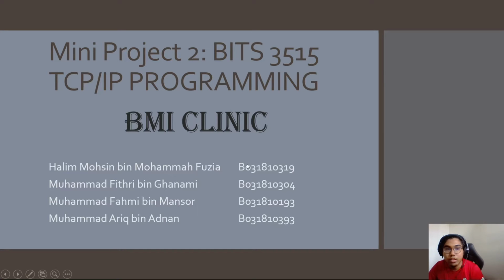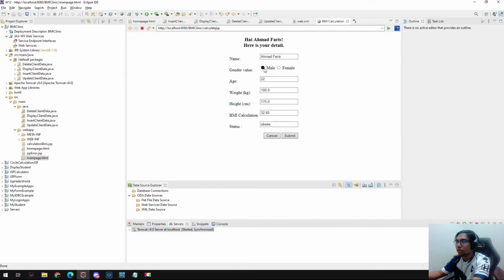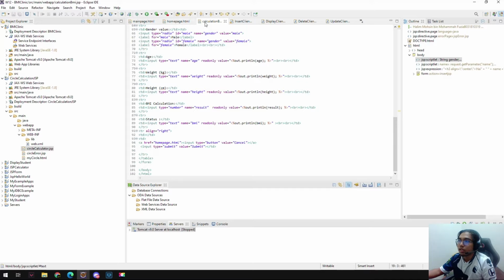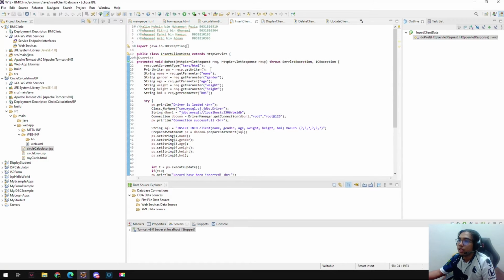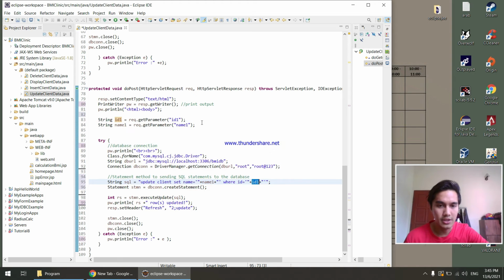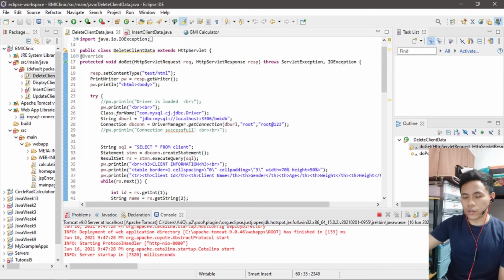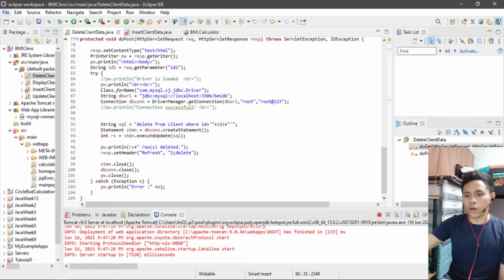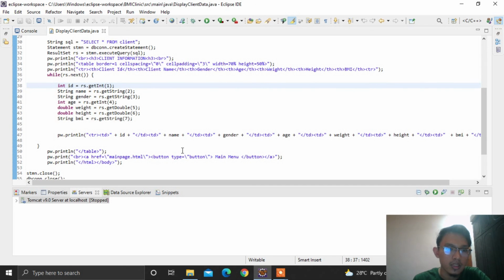Mini Project 2 BMI Clinic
BITS 3513 TCP/IP PROGRAMMING
Halim Mohsin bin Mohammah Fuzia B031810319
Muhammad Fithri bin Ghanami                B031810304
Muhammad Fahmi bin Mansor                B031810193
Muhammad Ariq bin Adnan                B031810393